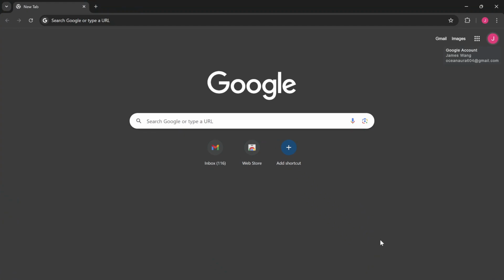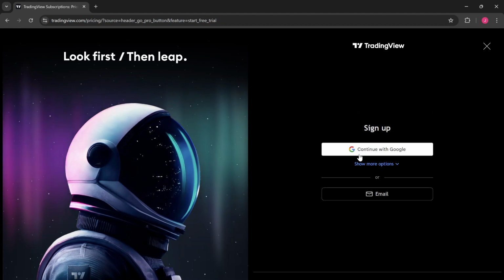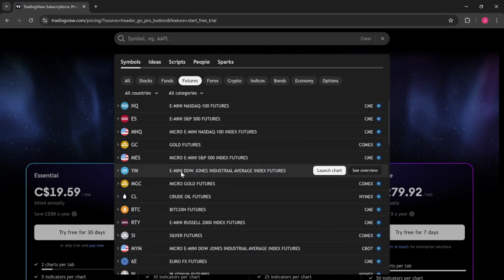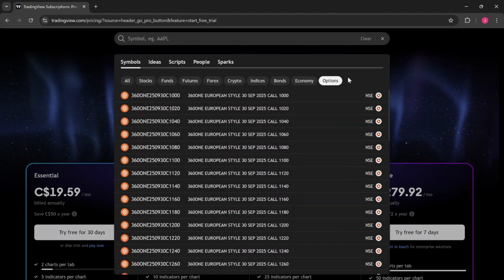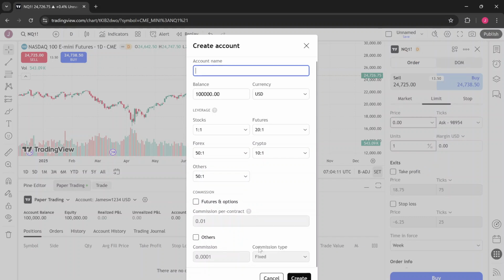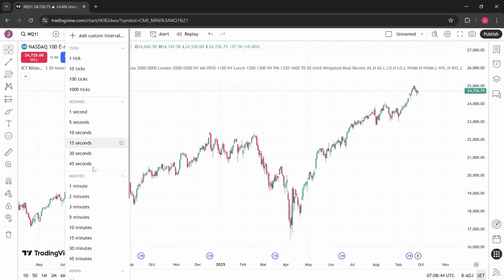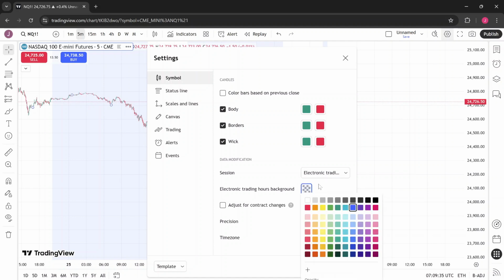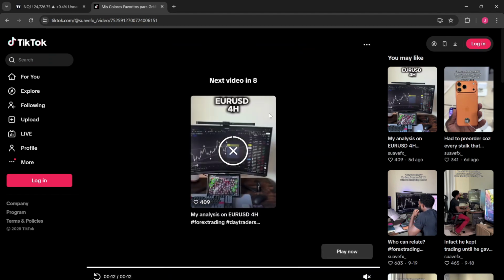Setting up paper trading on TradingView + Miscellaneous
In this video, you will learn how to set up paper trading on TradingView